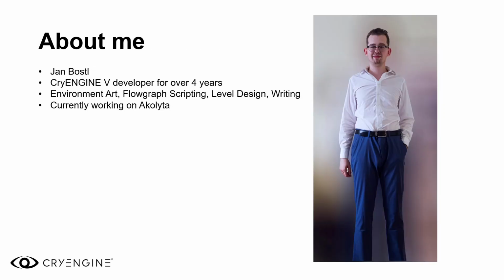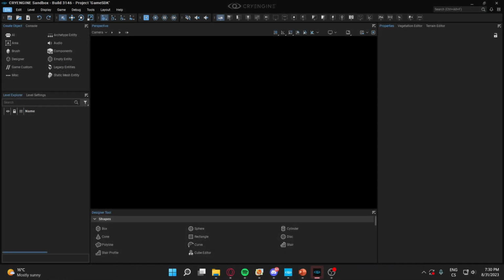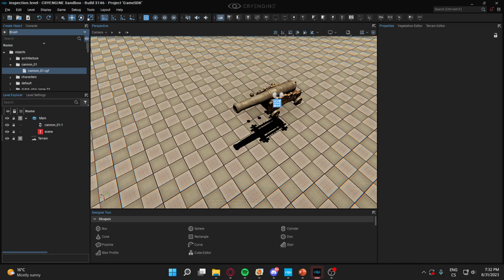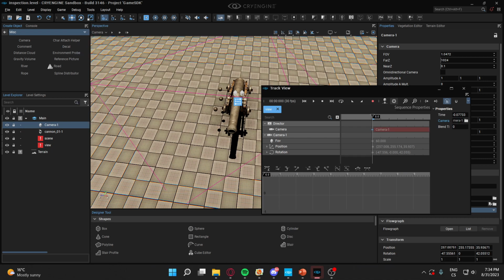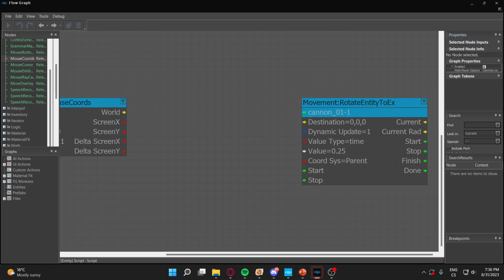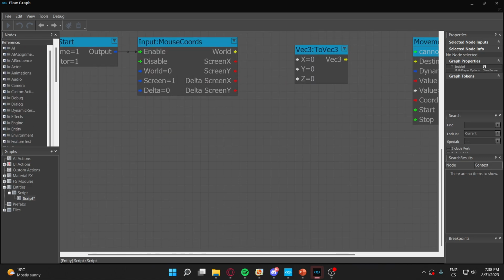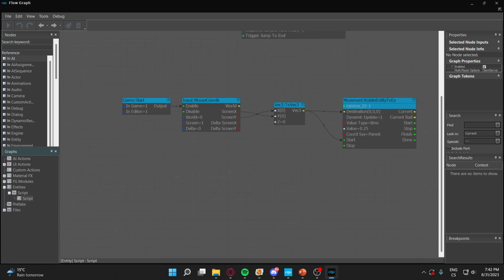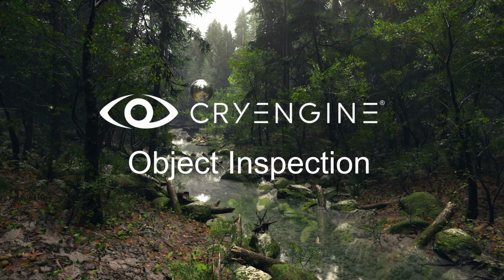CryENGINE V Tutorial | Object Inspection